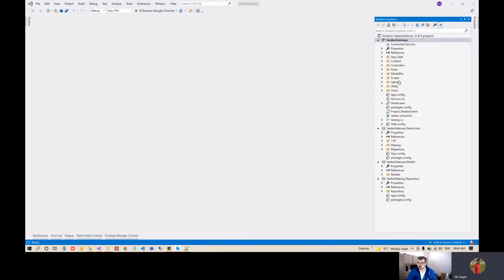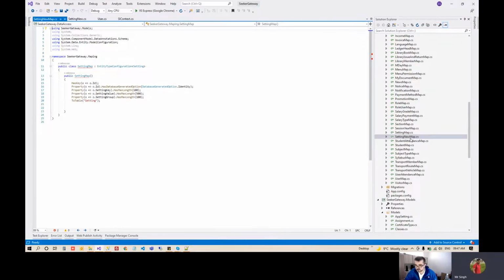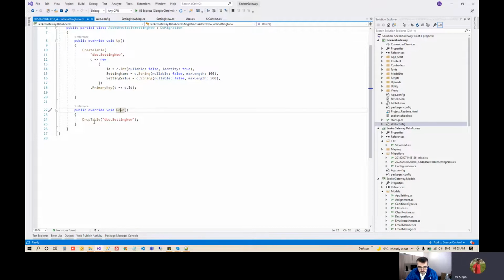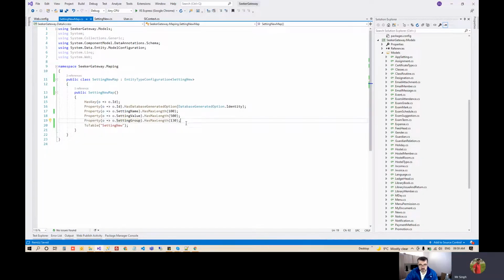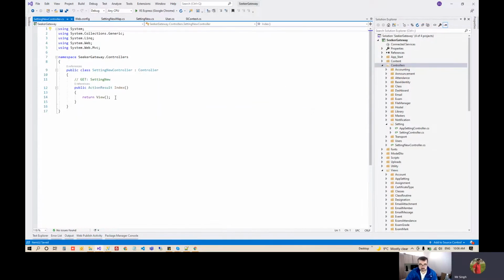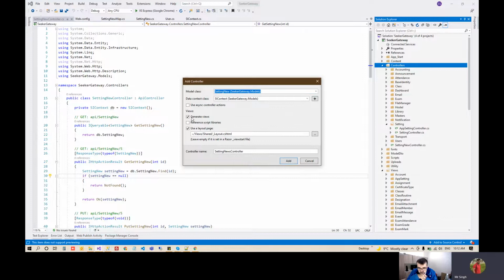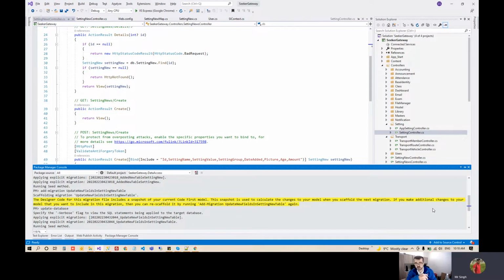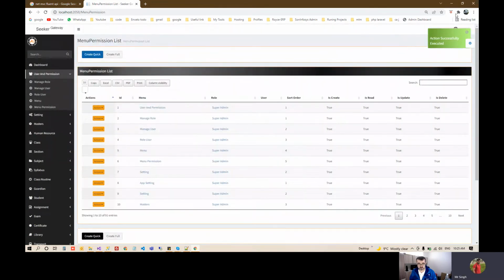How to use Entity framework migration code first approach step by step guide. MVC, C#, Visual Studio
How to use Entity framework migration code first approach step by step guide. MVC, C#, Visual Studio, MVC 5 tutorials, free mvc applications.